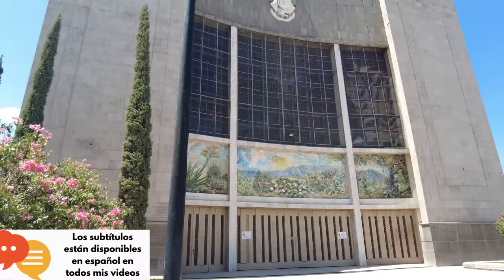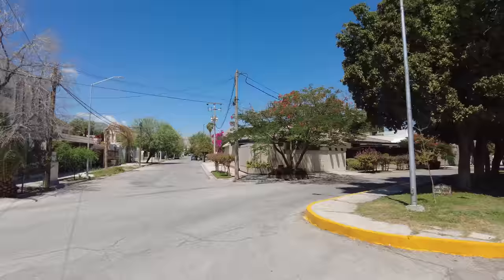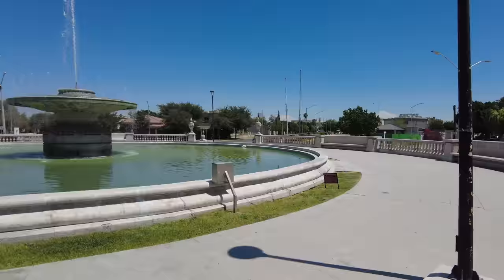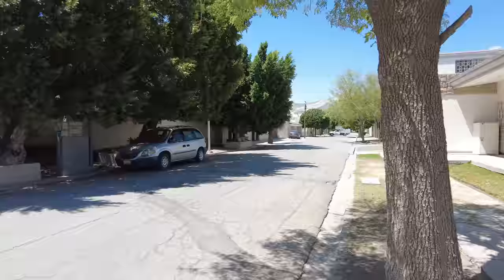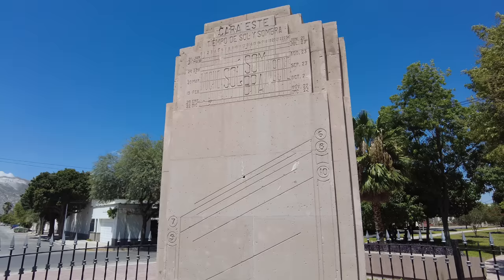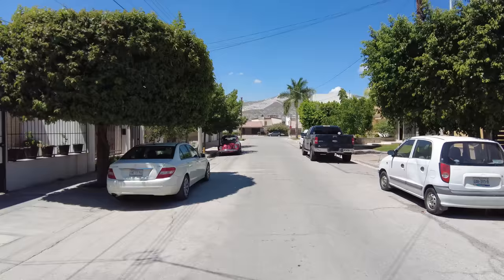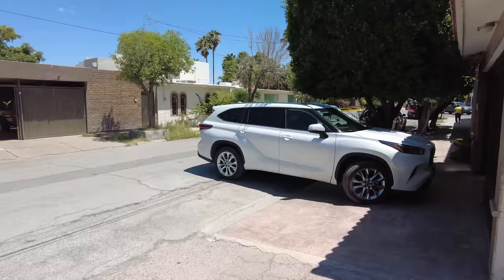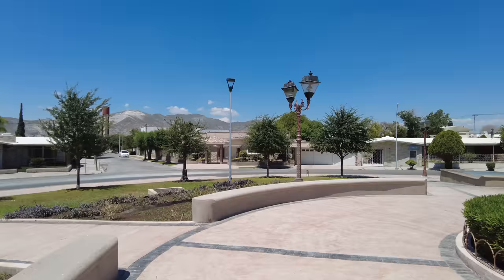🇲🇽 Colonia TORREÓN JARDÍN | The PRETTIEST Area of the City? | 4K WALKAROUND | MEXICO Travel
🇲🇽 TORREÓN, MEXICO - Welcome back to Torreón, Coahuila, one of my favourite cities in Mexico! This is Part 27 of my 2022 Mexico Travel series! This is another 4K City Walkaround video; in this one I visit Colonia Torreón Jardín, a wealthier area of the city to the south near Zona Industrial, with its own water supply, fountains, big houses, a sundial and an Eiffel Tower! Is this the prettiest area of the city?

I’ve spent a considerable amount of time in Northern Mexico, previously filming 2 videos in Torreón in 2021, in addition to Durango, Nombre de Dios, Puente de Ojuela, Matamoros, Gómez Palacio and Lerdo. An INCREDIBLE area of Mexico with just as much to offer as the colonial south. And very different!

If you’re thinking of becoming expats in Mexico or moving to Mexico, you don’t have to move to San Miguel de Allende or Guanajuato or listen to the outdated ‘is Mexico safe’ rhetoric. Somewhere like Torreón may not be traditionally ‘pretty’, but it still has a tremendous amount to offer!

“Hold the Elevator” - Five Guy Five

TIMESTAMPS -
00:00 - Entrance to Torreón Jardín
01:45 - Zona Industrial in the DIstance
05:35 - Main Fountain
08:00 - Other Fountains
11:22 - Big Houses
13:58 - Sundial
16:28 - Around the Block
22:08 - Back to Main Road
23:27 - Eiffel Tower

Cynthie Thomas, Tim Johns, Ian Ang, Judy Rubio, Brilliant But Blue, Maria Marquez, Barry P, Dawn Davis, Louis Puente, Marc Filippelli-Martinez, Two Brits Travel, Camila Paez, Greg Helton, Millie Nunez, Adam Wilson, Jake & Anna, Jose Padilla, & Fred Miller

➡️EQUIPMENT (from January 2022)